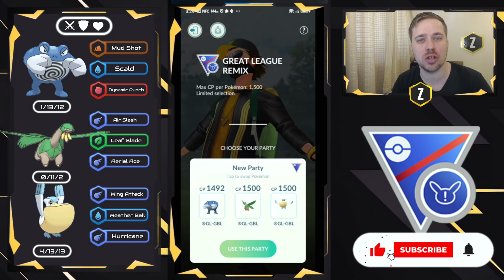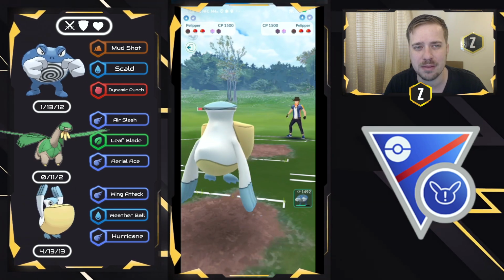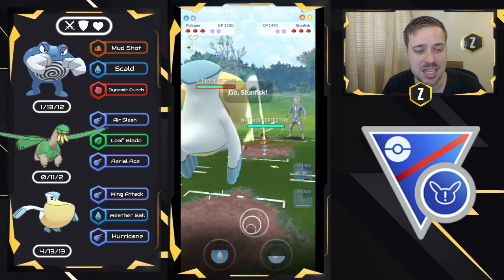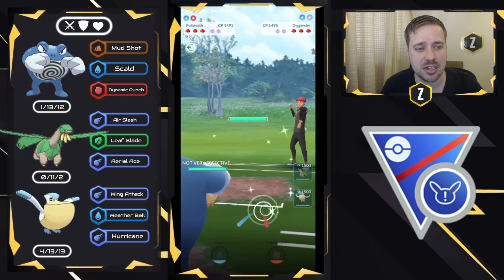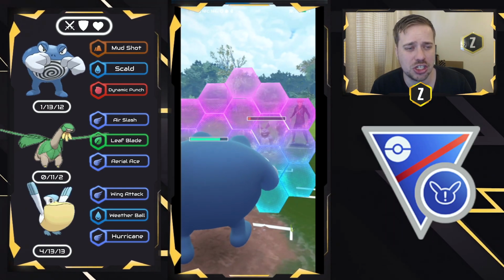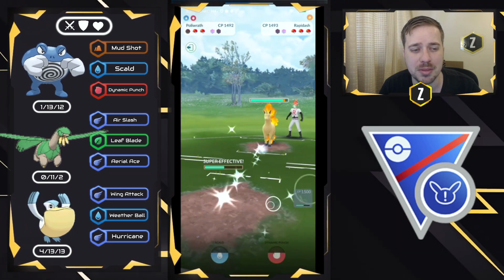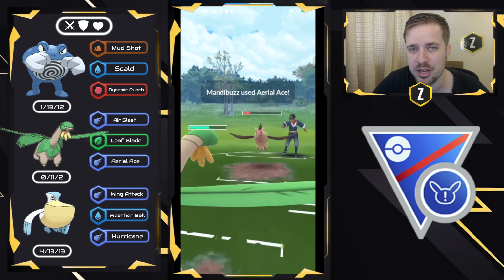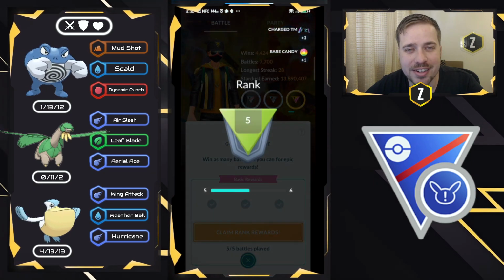TROPIUS in REMIX CUP for Pokémon GO Battle League!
Tropius was available to catch during Pokemon GO Fest 2022, so today we will bring it to the Remix Cup! Double flyer strategy has proven to be VERY GOOD in the Remix Cup for Pokemon GO Battle League!

Pokemon Unite -